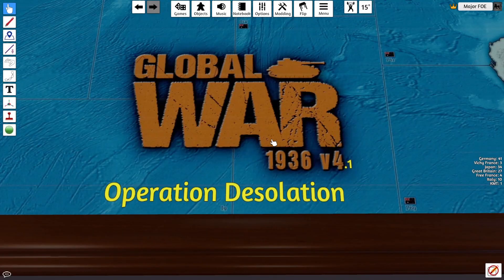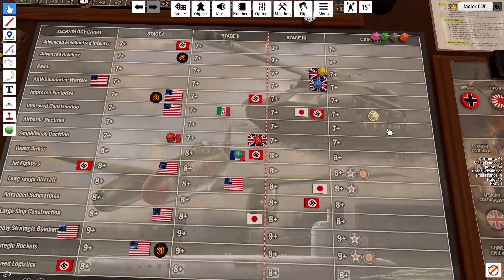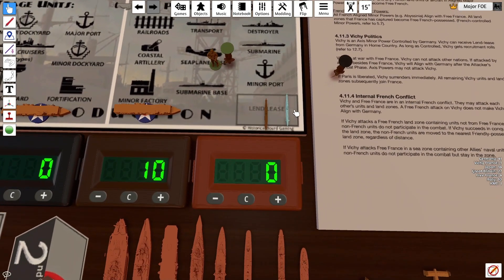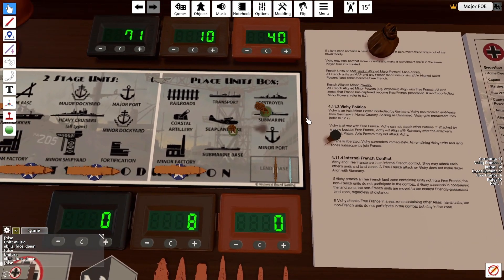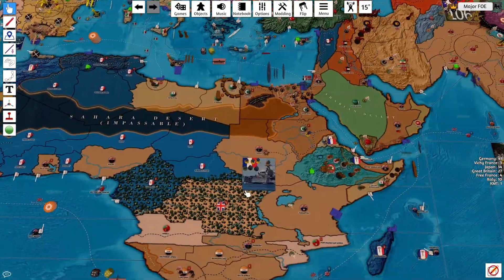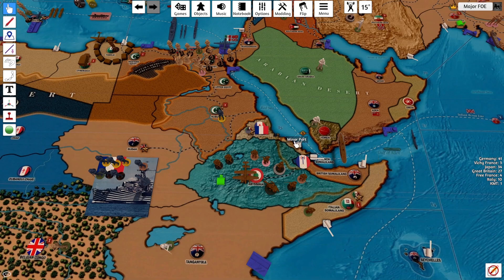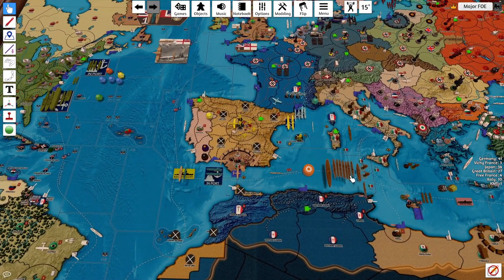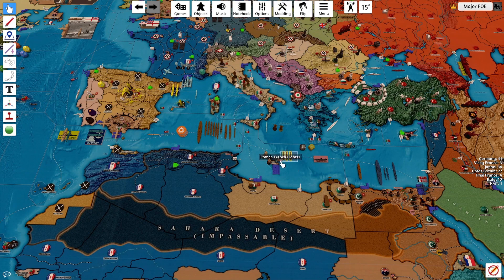Operation Desolation Italy Turn 7 Jul 39 Major FOE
Italy 10 IPP

Major FOE